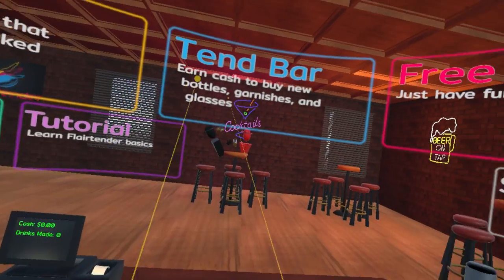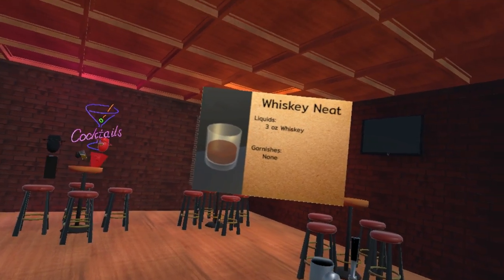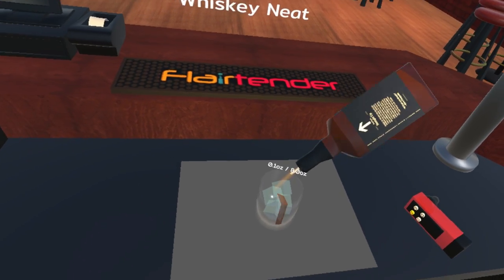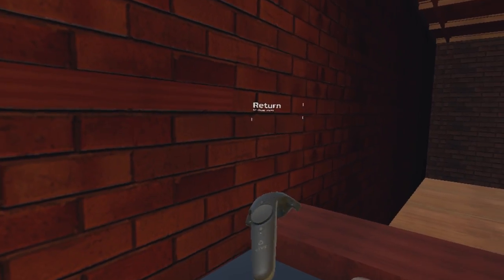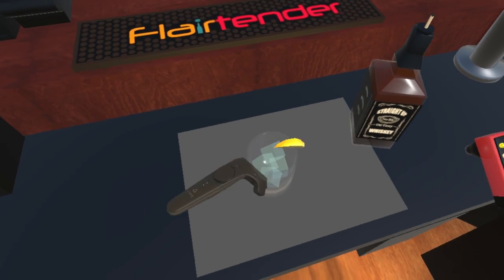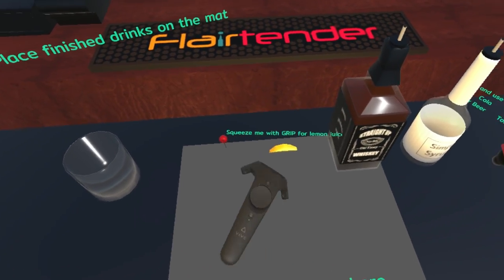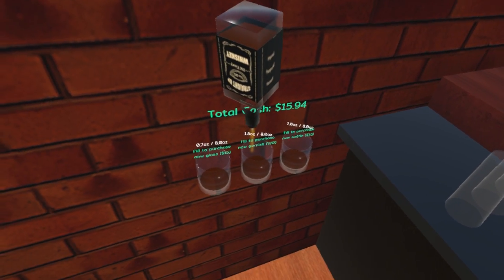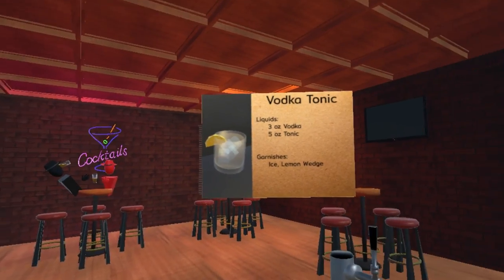Flairtender VR Gameplay - "THE SALTY DONKEY COCKTAIL!!!" HTC Vive Virtual Reality Let's Play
Welcome to my Hermit's Look at Flairtender!  This is a PC gameplay walkthrough in 1080p HD on the HTC Vive!

About Flairtender:

Flairtender is a virtual reality bartending game that has you mixing drinks with style! Start off small making a few simple cocktails, and in no time you'll be a master mixologist. Your drinks will be judged on speed, accuracy, and style, with better tips coming from better drinks! Use this cash to build up your bar and expand your repertoire. Create your own personal cocktails and submit them to be added to the official game!

Features
Free mode, for when you want to mess around
Practice mode to learn recipes at your own pace
Create custom drinks that are automatically added to your game
Tend mode to show off what you've learned
A variety of different glasses and over 30 liquids and garnishes to experiment with